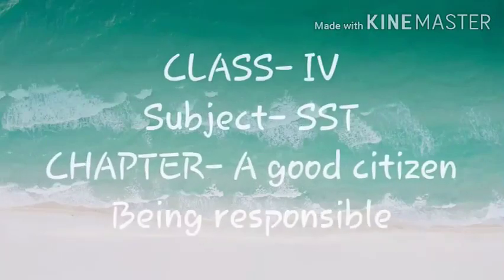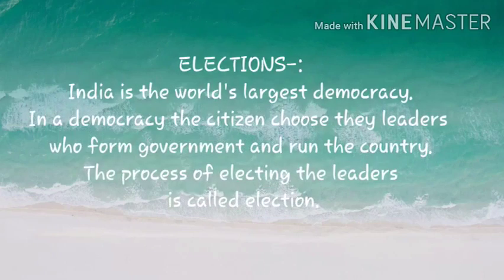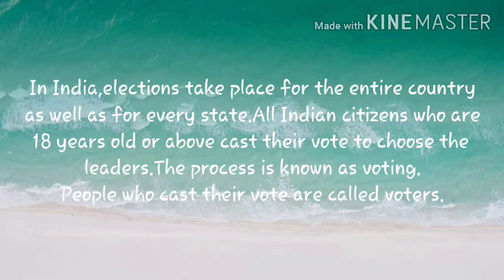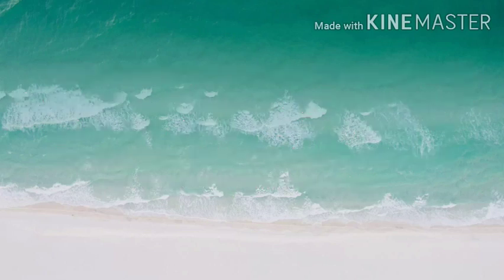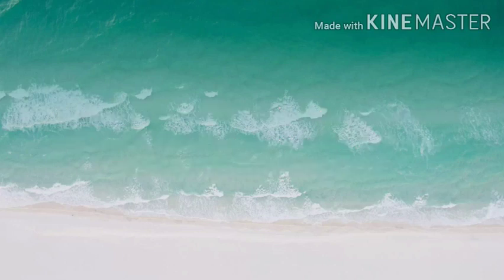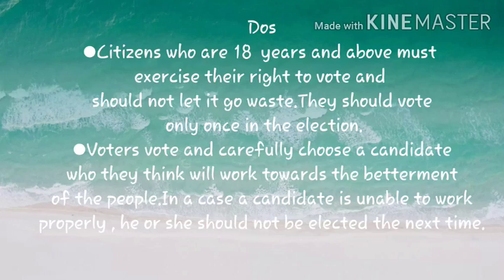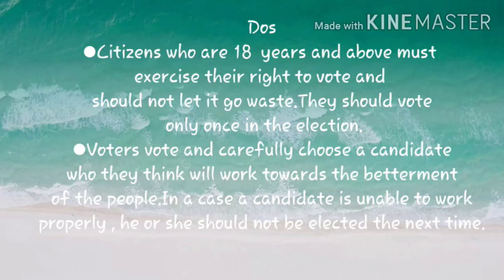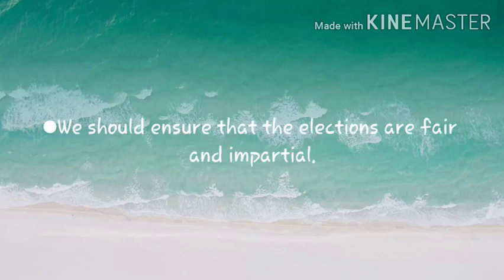Class4 SST A good citizen PART3